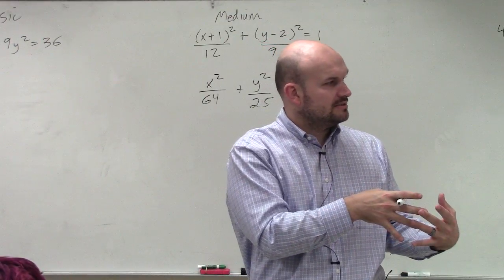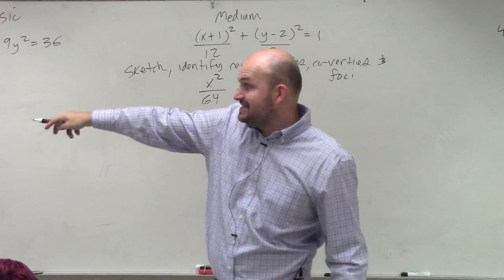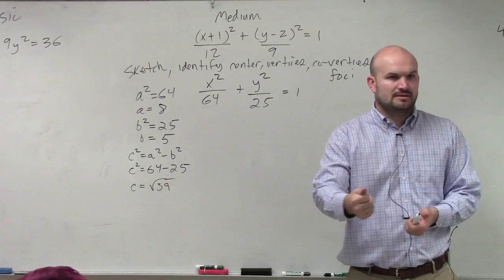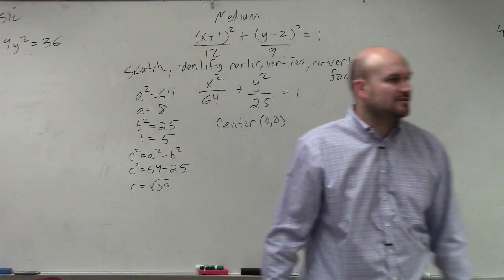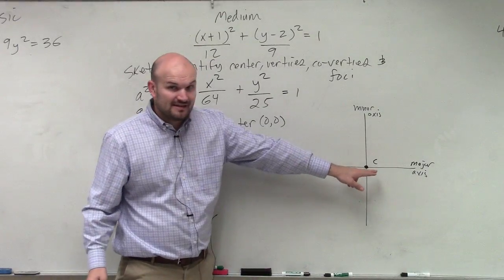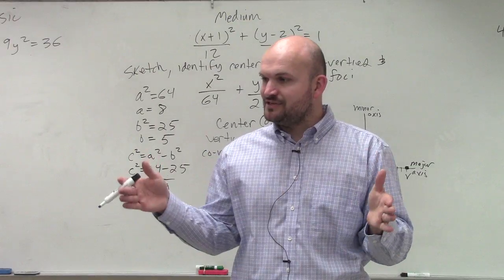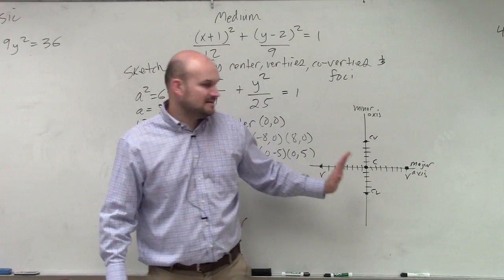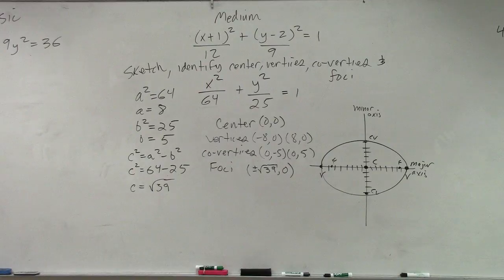Identify the center, vertices, co vertices and foci of an ellipse